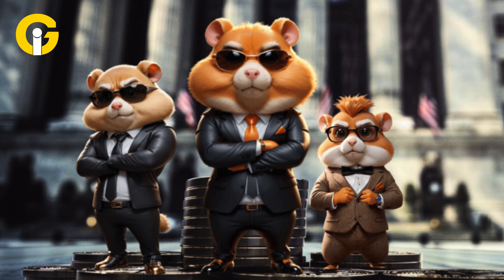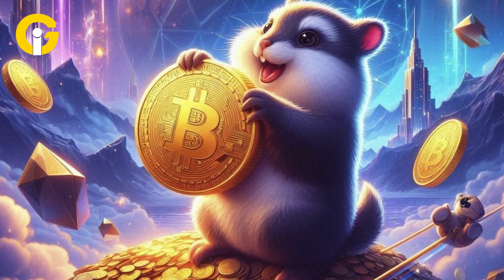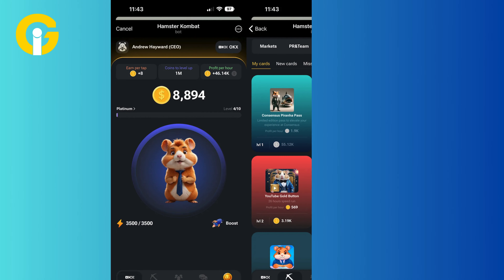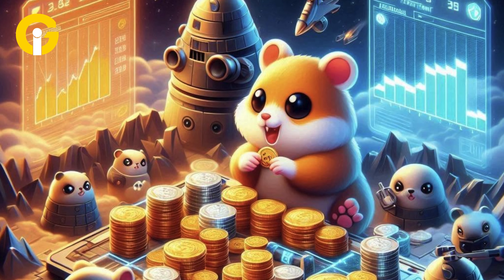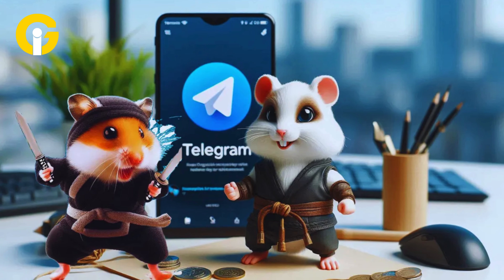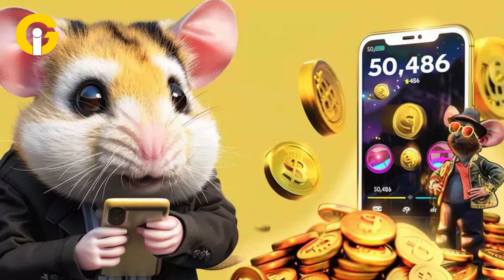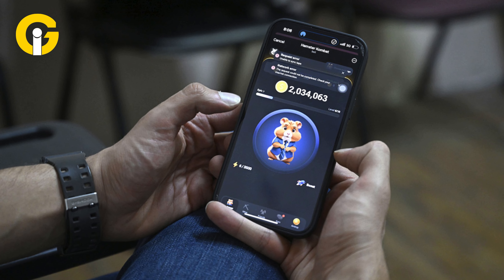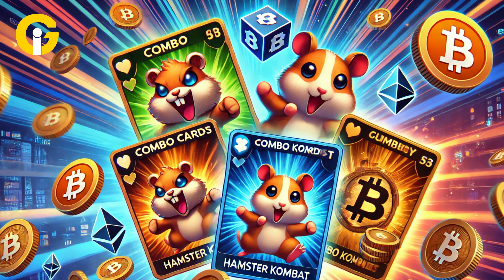Is Hamster Kombat the Next Big Thing in CRYPTO Gaming?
Users of the popular Telegram-based cryptocurrency software Hamster Kombat may generate HMSTER coins by running a virtual cryptocurrency trade. Since Notcoin's breakthrough, it has amassed millions of users and 32.6 million subscribers on its YouTube channel.
A number of daily combination promos are available on Hamster Kombat, offering up to five million Hamster tokens for particular upgrades. With Hamster Kombat airdrops, users may take advantage of daily bonuses, strategic gameplay, and the possibility of earning actual bitcoin prizes.